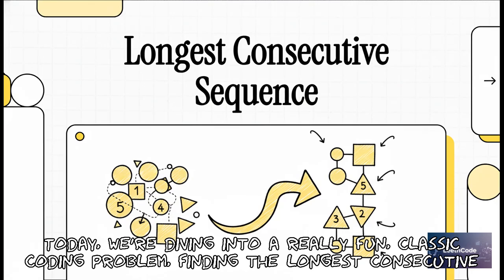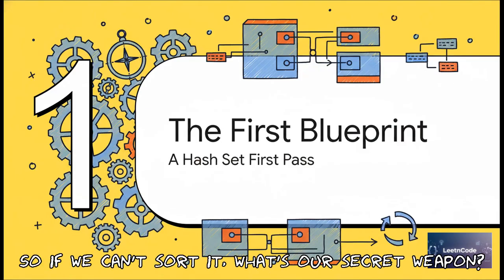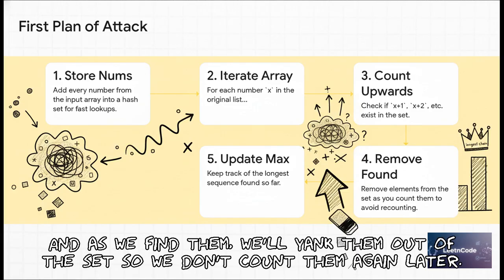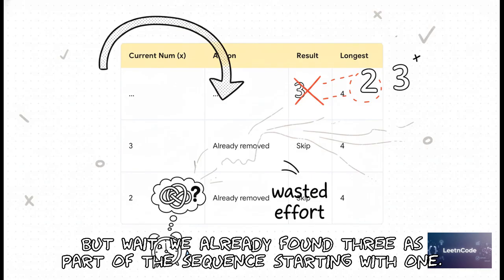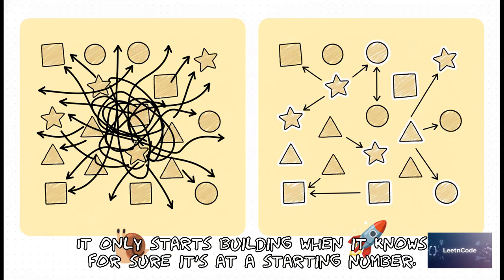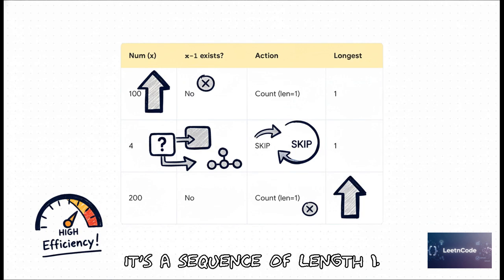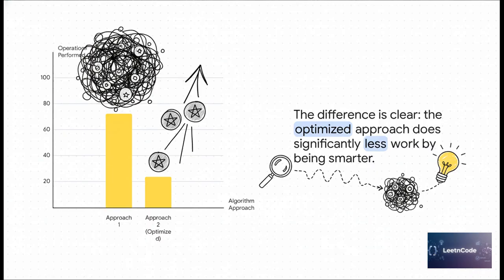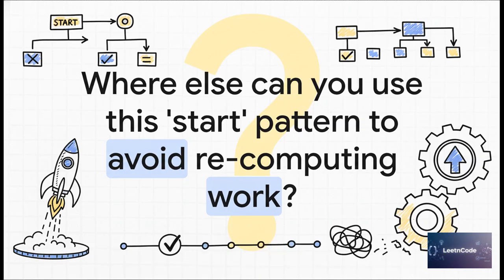AI Assisted Cracking of LeetCode Longest Consecutive Sequence